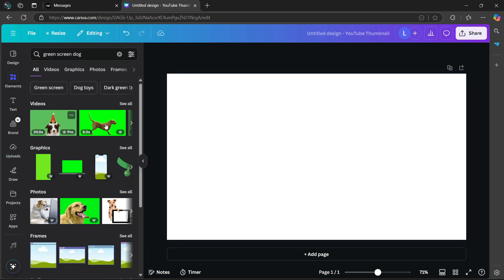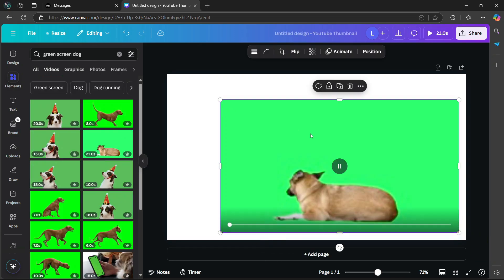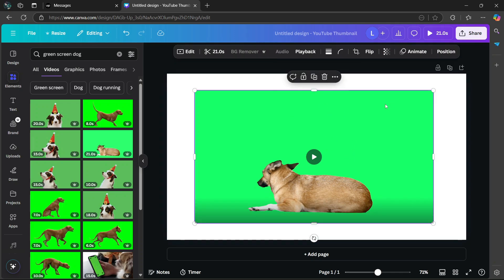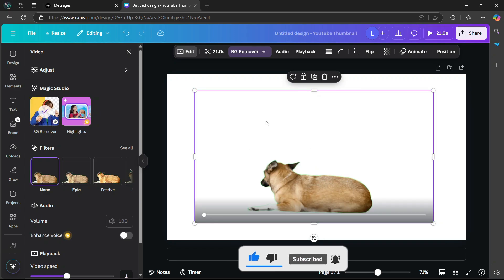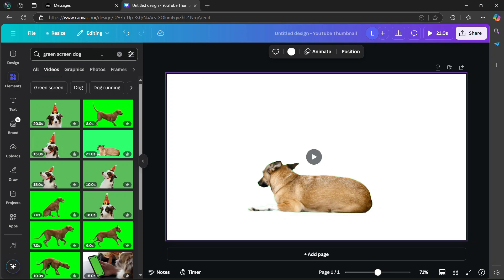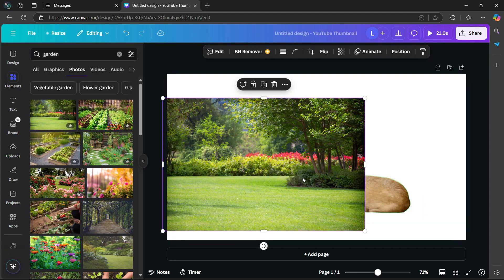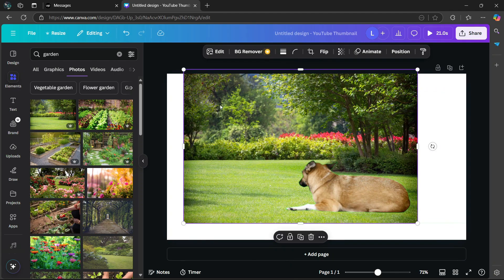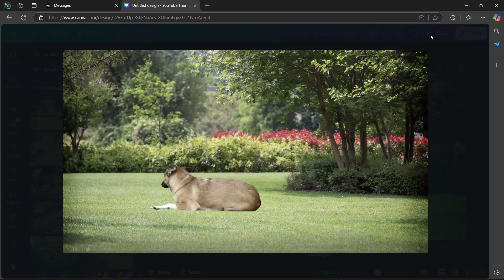How to Replace Green Screen in Canva (in 1-Minute) 2026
Learn how to replace green screen in Canva with this easy-to-follow tutorial!

In this video, we’ll show you step-by-step how to take your video editing skills to the next level by using Canva’s powerful tools. Whether you’re a beginner or a seasoned designer, this guide will teach you how to remove green screen in Canva and replace it with any background of your choice.

Discover how to efficiently use the Canva background remover to create professional-looking videos in minutes. If you’ve been searching for the easiest way to remove green screen Canva, this tutorial is perfect for you. We’ll also cover how to remove background in Canva, so you can clean up your designs and make them stand out.

This video is packed with valuable Canva tips that will enhance your workflow and save you time. From creating stunning video content to designing presentations, you’ll learn everything you need to know to harness the full potential of Canva. This tutorial is ideal for anyone looking for a Canva tutorial for beginners or even advanced users who want to polish their skills.

Not only will we explore replacing green screens, but we’ll also dive into how to use Canva to add dynamic and custom backgrounds that elevate your videos. Whether you’re working on social media content, business presentations, or personal projects, this guide is your go-to resource for mastering how to use Canva effectively.

By the end of this tutorial, you’ll have the knowledge to confidently replace green screens and customize your designs like a pro. Canva’s user-friendly interface makes it simple to create eye-catching videos, whether you’re working on a marketing project or sharing creative content on platforms like YouTube, Instagram, or TikTok.

If you’ve been struggling with green screen removal or want to create more polished designs, this video has you covered.